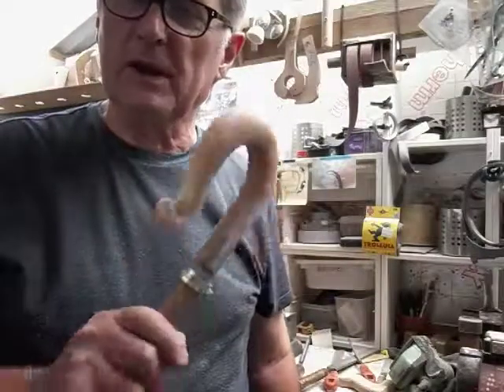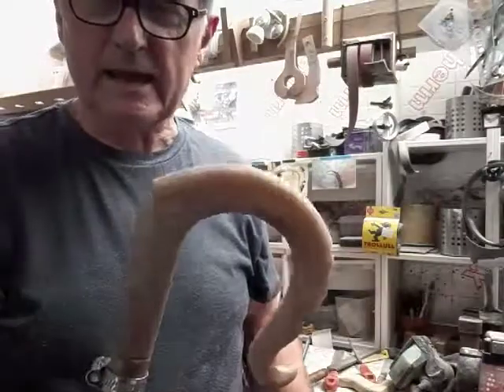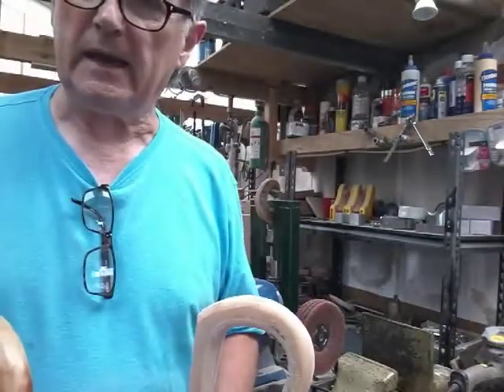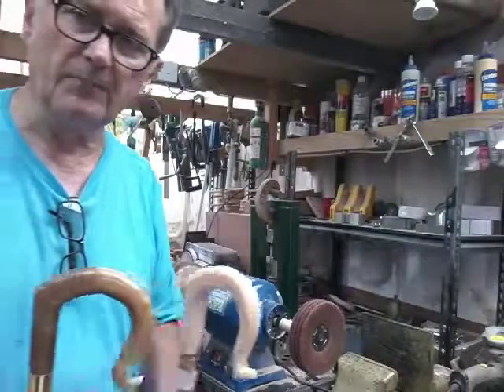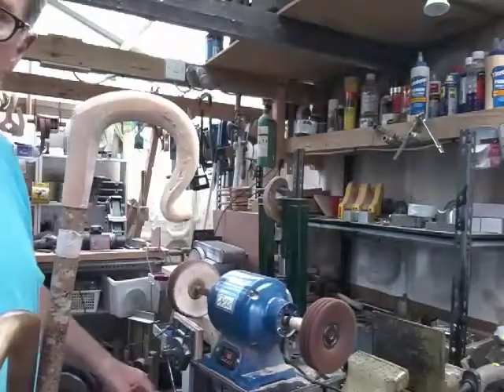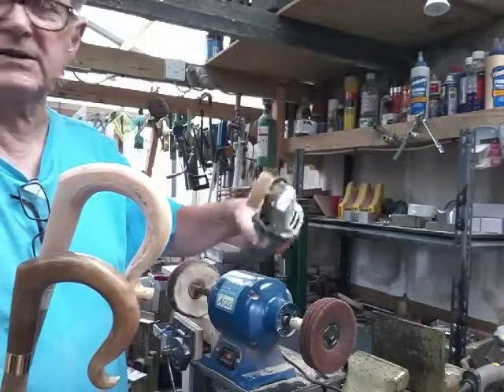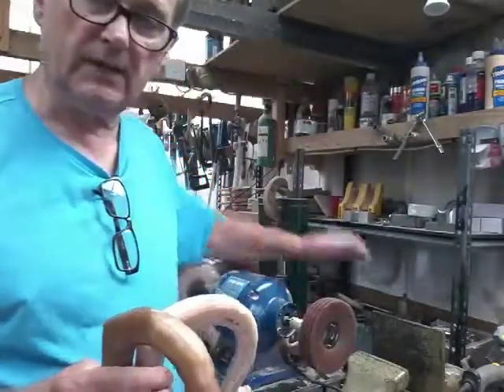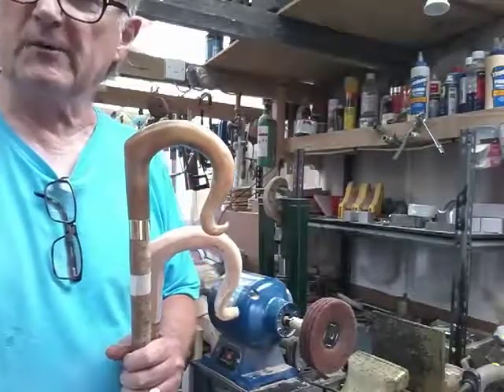Five minute tips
Little tips that occur as I am working